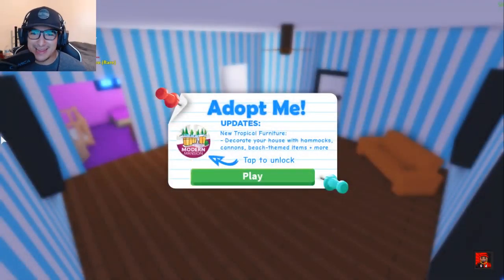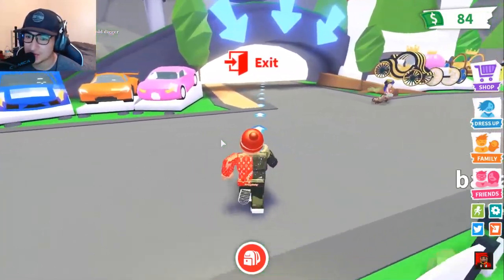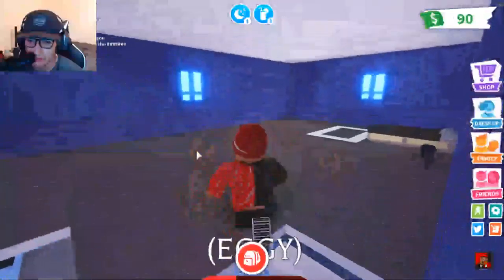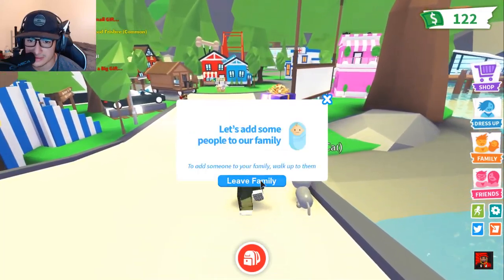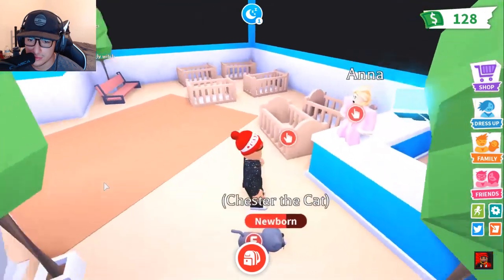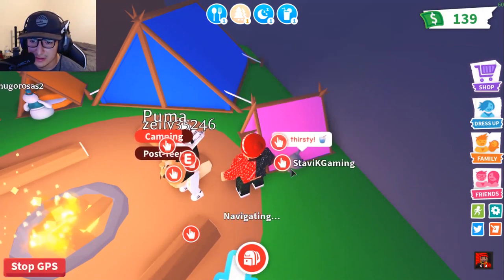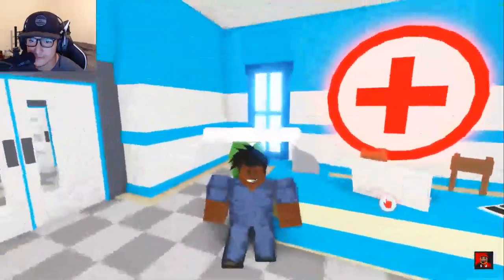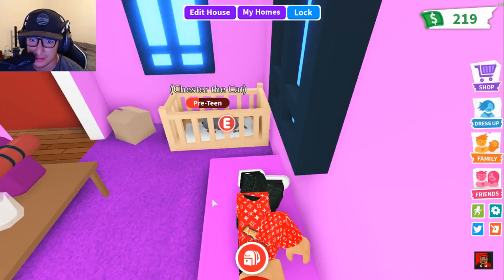I AM THE BEST PET OWNER EVER in Adopt Me | Roblox